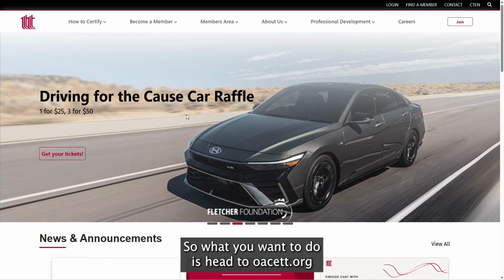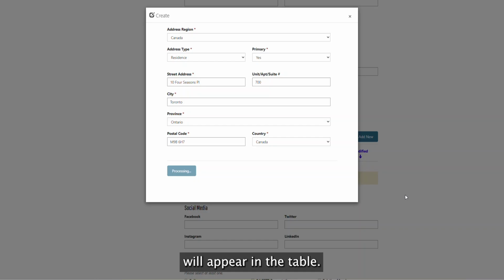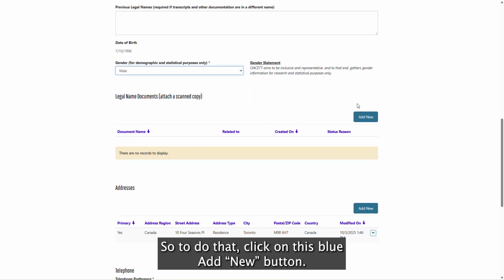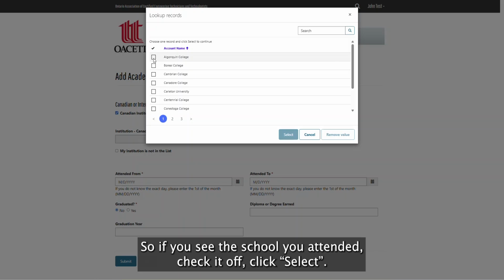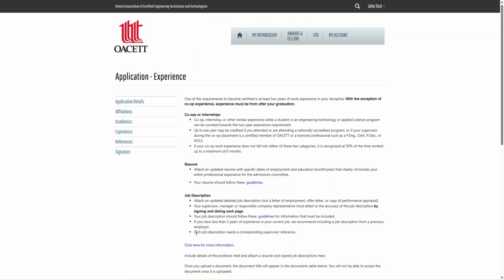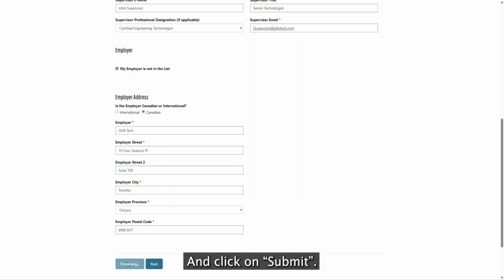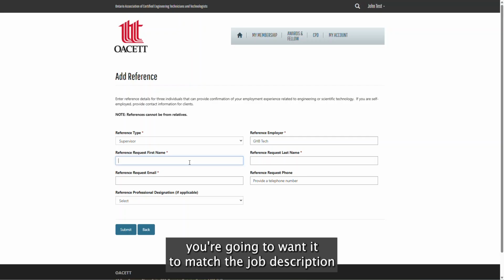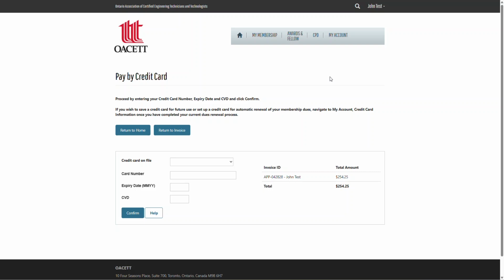How to Create a Member Portal Account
Chapters
0:00 - Intro
0:20 - Create an Account
1:09 - Set Up Your Profile
3:35 - Start an Application
4:25 - Step One: Consent Agreement
5:00 - Step Two: Personal Information
6:02 - Step Three: Affiliations
6:40 - Step Four: Academics
10:23 - Step Five: Experience
14:43 - Step Six: References
16:27 - Step Seven: Signature & Payment